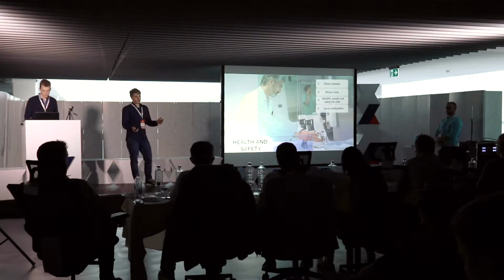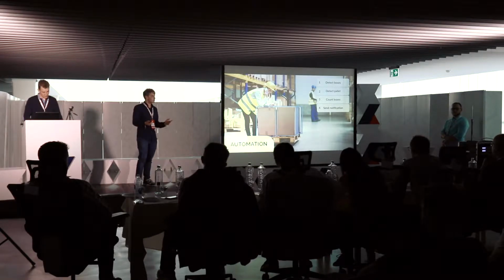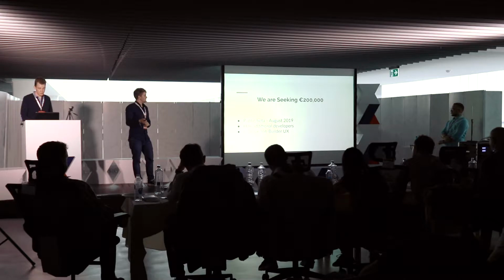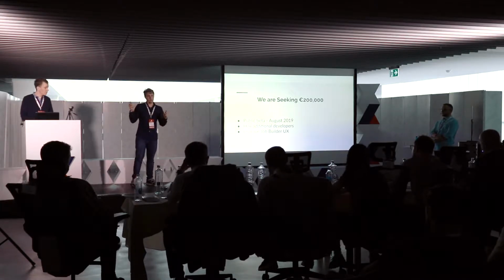Startup Avalanche - Eyezilla